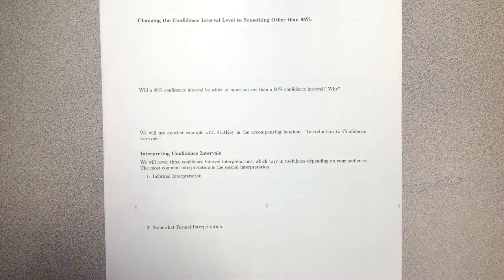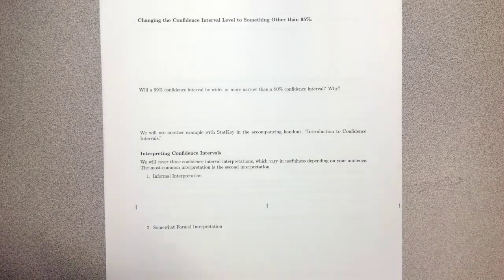STAT 113 Sampling Distributions: Confidence Interval Interpretation